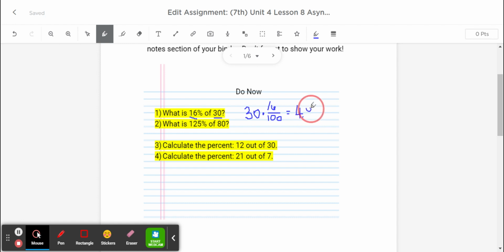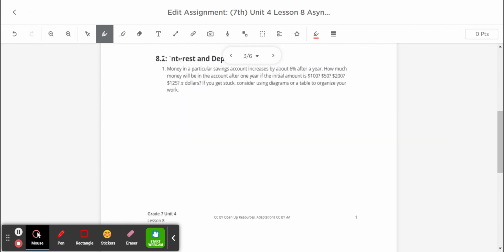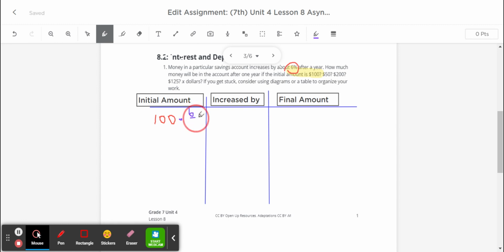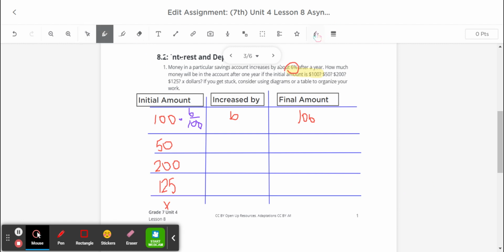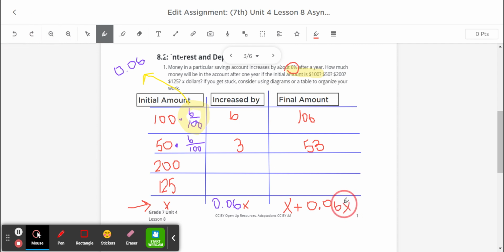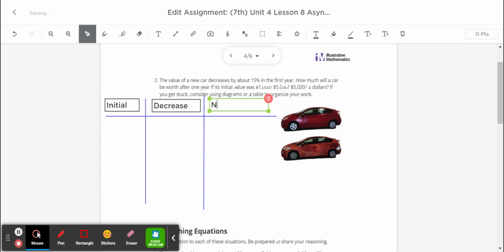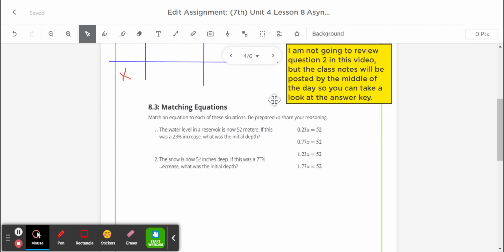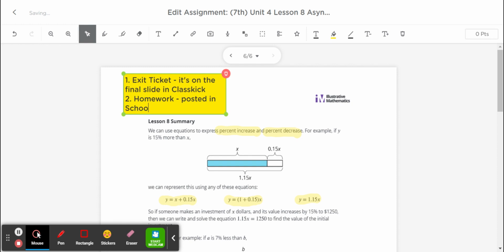(7th) Unit 4 Lesson 8 (12/9)